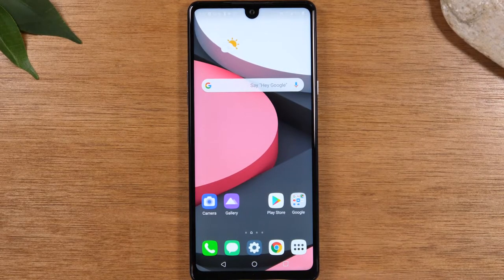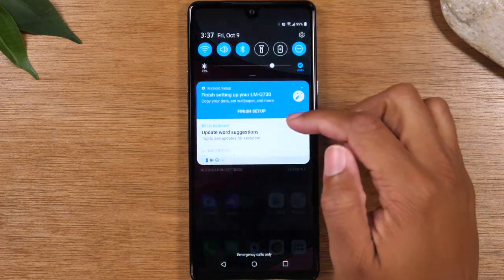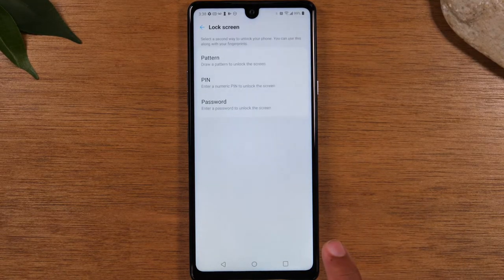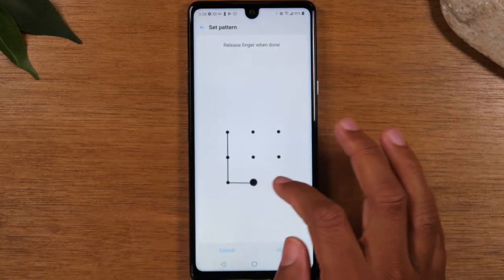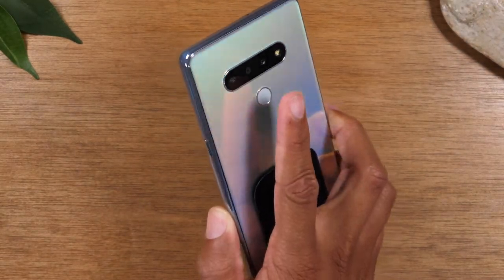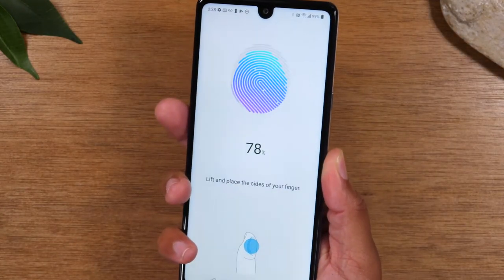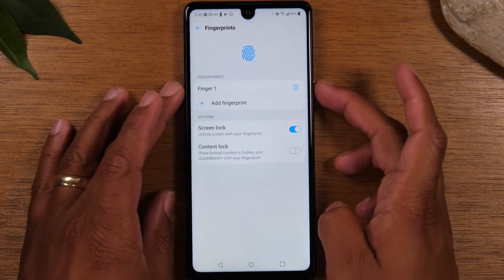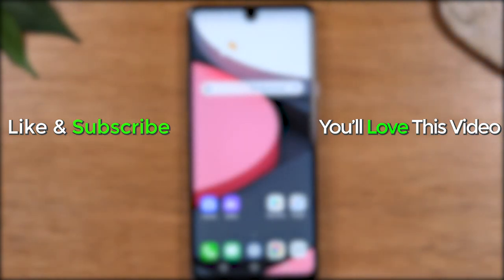LG Stylo 6 How to Setup the Fingerprint Scanner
LG Stylo 6 How to Setup the Fingerprint Scanner - Quick step by step walk through.